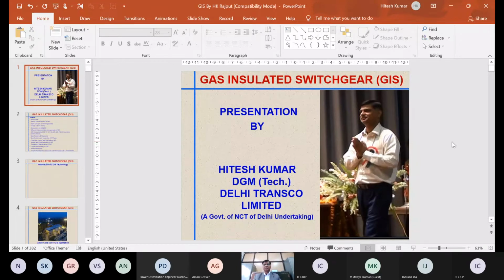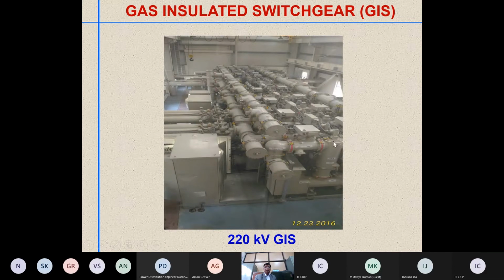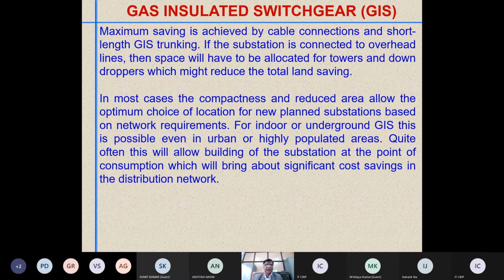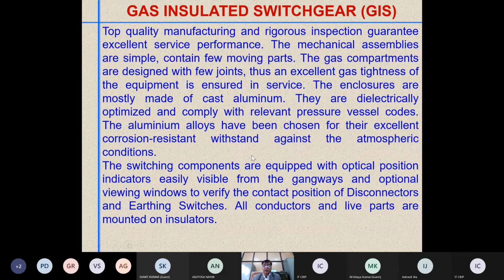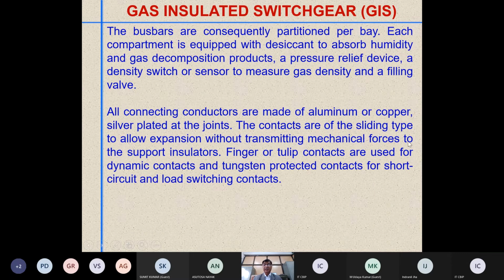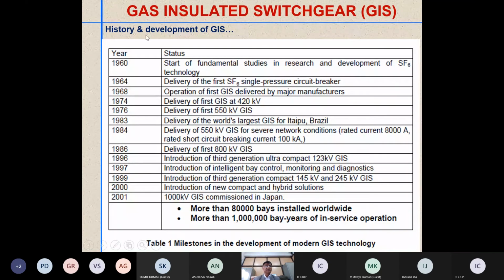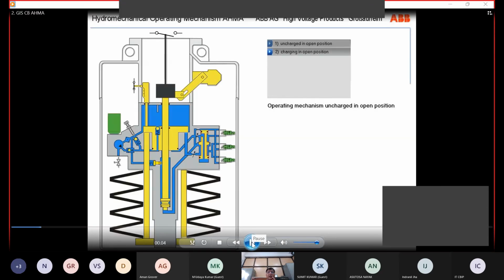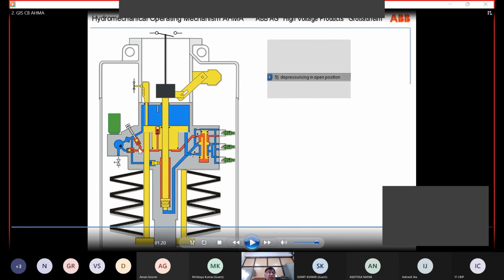26 WEEKS PGDC IN TRANSMISSION & DISTRIBUTION SYSTEM WITH AUTOMATION (SCADA/ DMS)- GIS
26 WEEKS PGDC IN TRANSMISSION & DISTRIBUTION SYSTEM WITH AUTOMATION (SCADA DMS)– 2021-22 BATCH- Online Session on GIS at Central Board of Irrigation and Power, Centre of Excellence, Gurgaon.

By Hitesh Kumar (Guest Faculty) on 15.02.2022

Brief Online Session shared in this video.